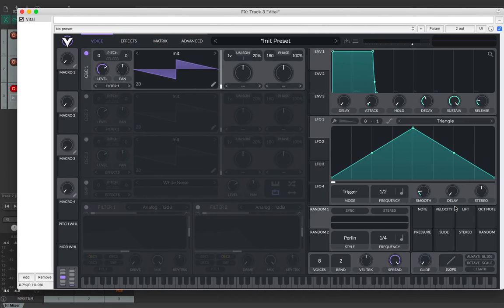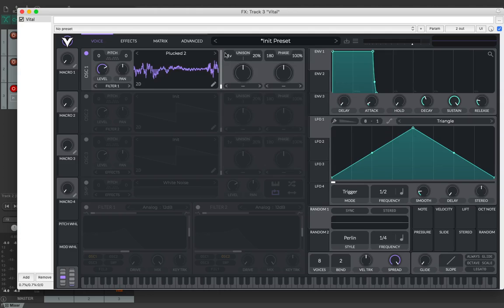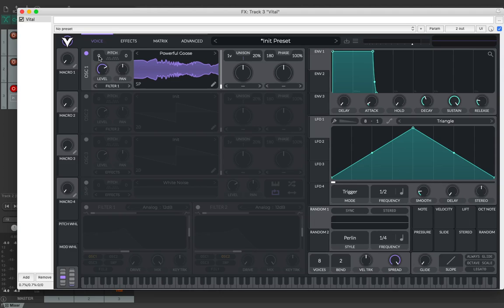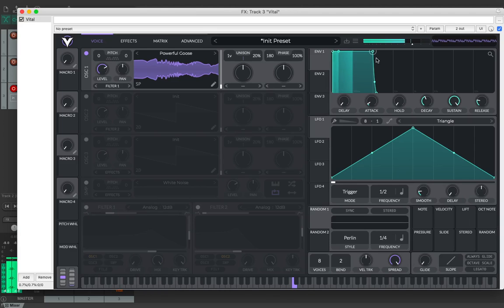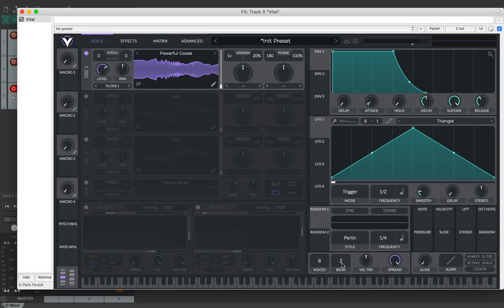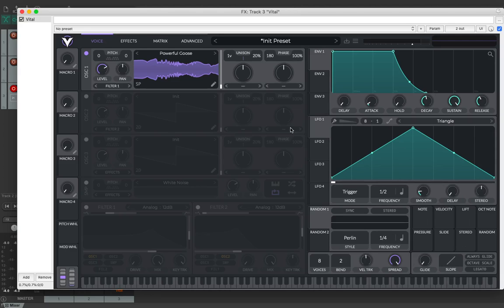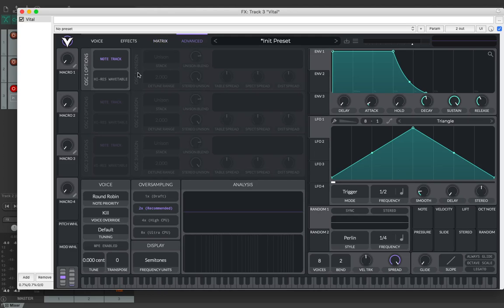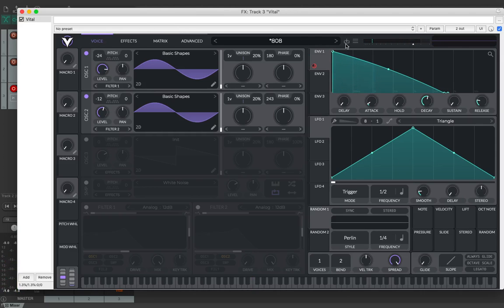BEn Kevelson AME 264 Plugin Review: Vital Synth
This is my plugin review for the Vital synthesizer.